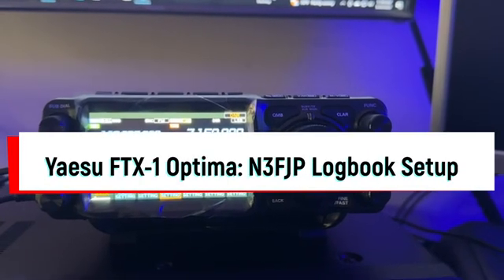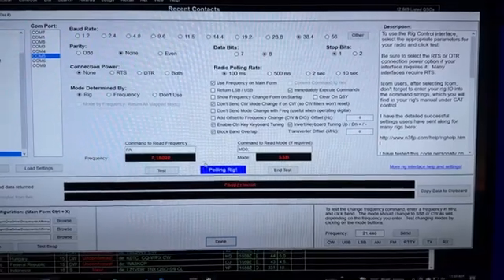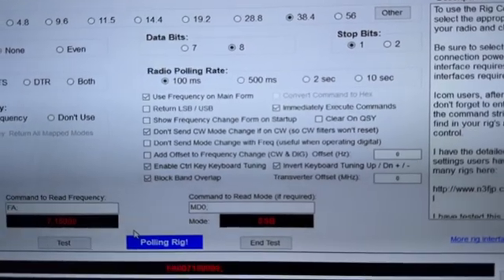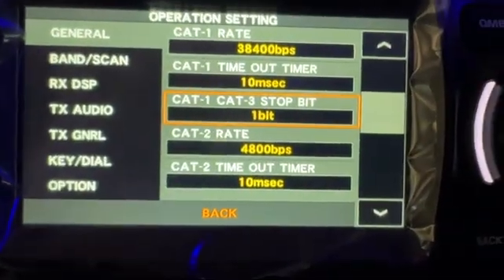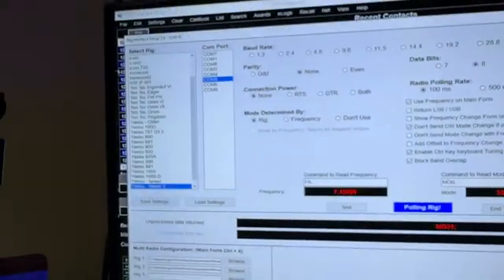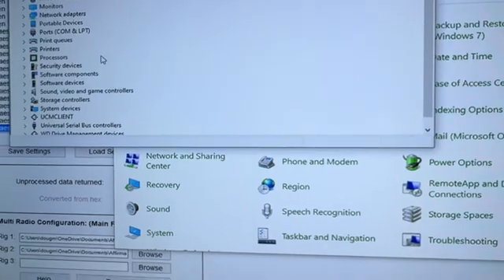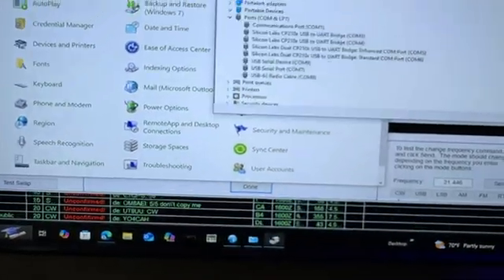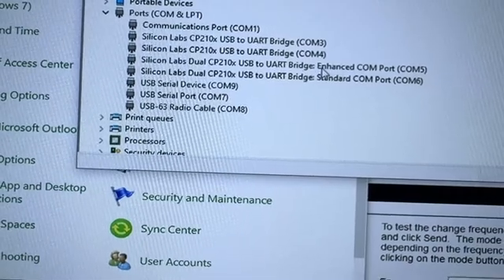Yaesu FTX-1 Optima: N3FJP Amateur Contact Log Setup (video #10)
The S9 (VIP) members are already reading my “First Impressions” post, where I list the good and bad I’ve discovered thus far. I continue to update that post. The S9 (VIP) members also have access to other written content, including how to create a separation kit so the FTX-1 can be used as a mobile, with the amplifier tucked under the seat of the vehicle.

Thanks to Andrew, N1YLO, who reserved this FTX-1 Optima for me shortly after Yaesu announced it and started taking reservations.  Andrew has also ordered the options for the FTX-1, which I will showcase as time permits.

The S9 (VIP) members are already reading my “First Impressions” post, where I list the good and bad (including bugs) I’ve discovered thus far. I continue to update that post. They also have access to other written content, including how to create a separation kit so the FTX-1 can be used as a mobile, with the amplifier tucked under the seat of the vehicle.

In this video I show how to connect the FTX-1 to the N3FJP Amateur Contact Log software.

Note: I shot this video before the Main firmware update was available.  So, this FTX-1 was running firmware V01-00.  V01-04 was released on 5/28/2025.

Some have asked me for my recommended Power Delivery (PD) type charger, since the battery for the Field can be charged via USB-C, when not connected to the radio.  It will need a PD charger and cable that can deliver 45W minimum for charging the battery when it is disconnected from the FTX-1.  I bought an Anker 100W PD wall charger and 100W cable separately, but a combo is available.

Caution: Do not charge the battery via its USB-C port while it is connected to the radio.

Those of you who support my work as an S9 (VIP) member of my Patreon team have access to a detailed written assessment of the radio that I made available within the first 24 hours after unboxing it. That article will be continually updated.  You will also have access to the tutorial videos, as I release them. I spent 6 hours with the FTX-1 Optima and then I started the article in the FTX-1 collection at Patreon.com/N4HNH.  In the article, I list the bad and the good thus far.  That article will receive periodic updates as I continue to work with the radio.  Check back occasionally as the list grows.

Thanks!  73, de N4HNH